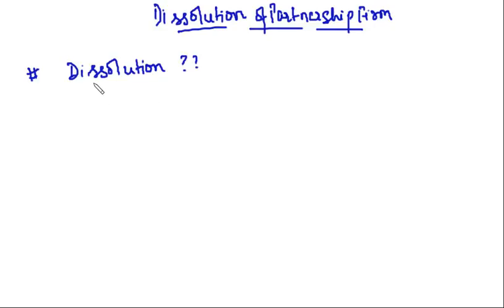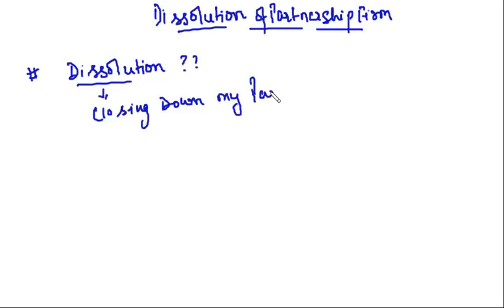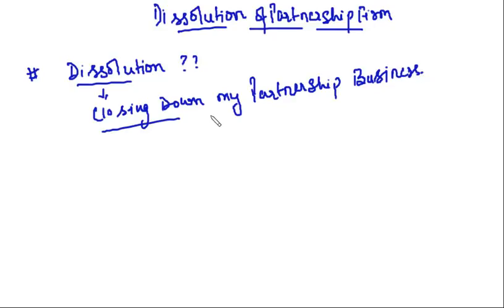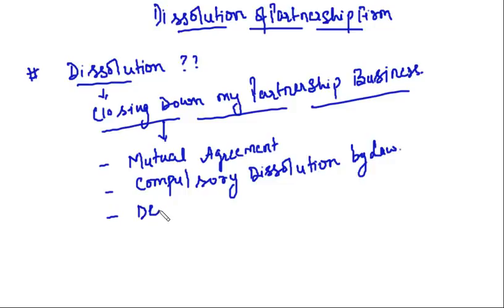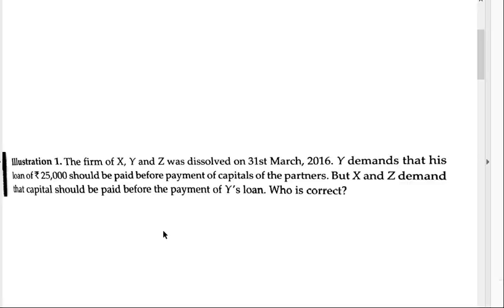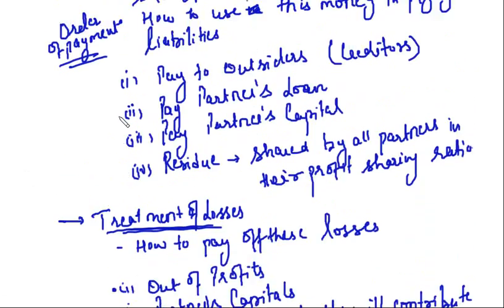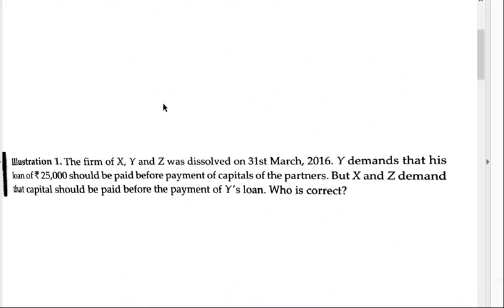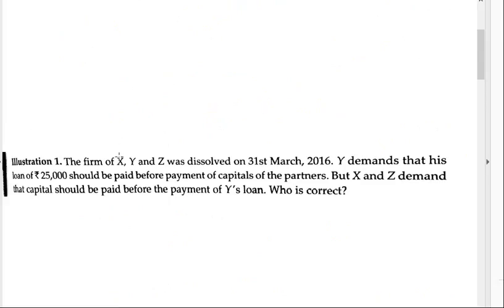Lecture-107-Dissolution of Partnership Firm-I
Discussion on basics of dissolution of partnership firm.